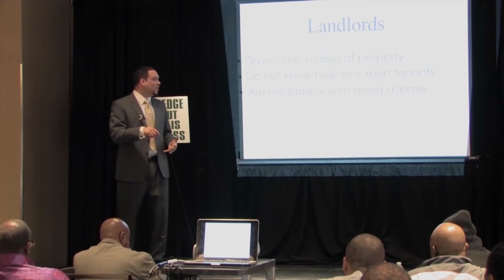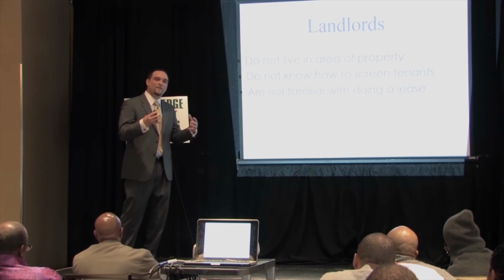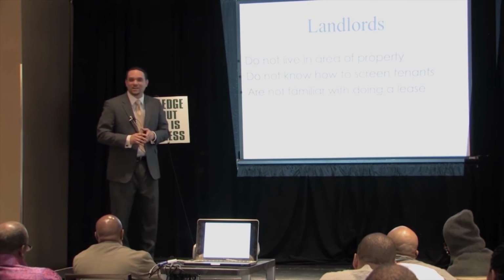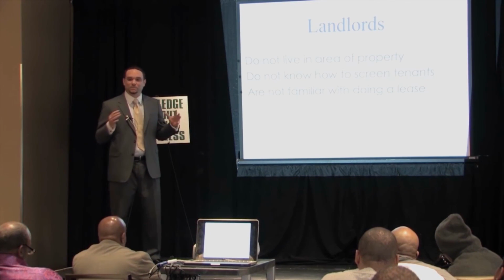Landlords Need Assistance - Flipping Landlords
Flipping Landlords teaches motivated people how to make money in Real Estate in this groundbreaking strategy. to get your Free Special Report today.